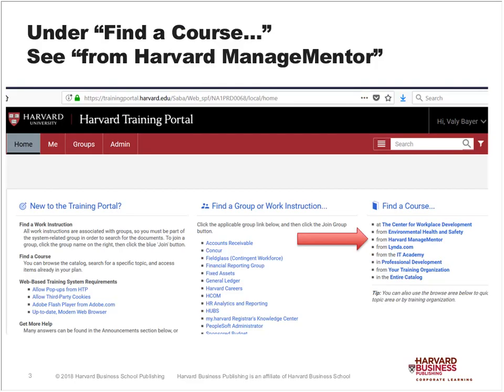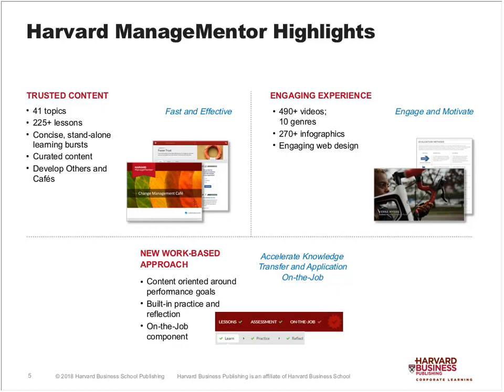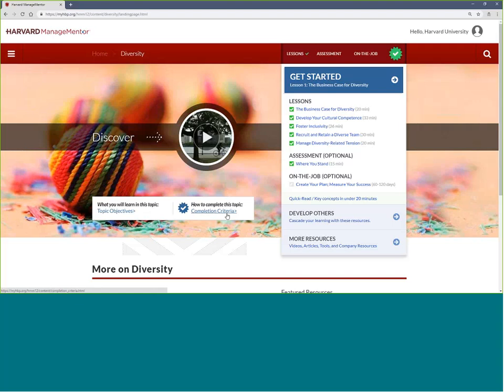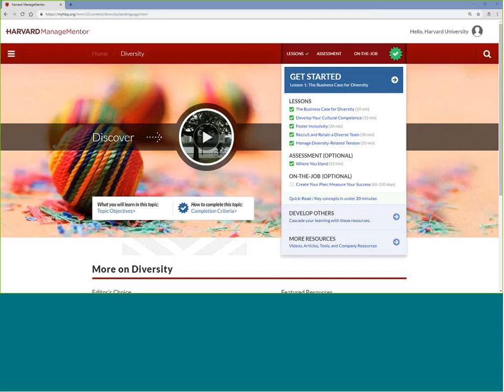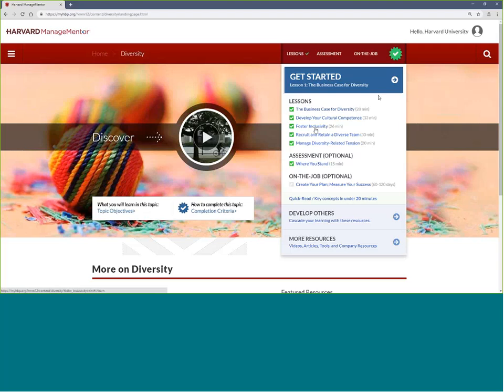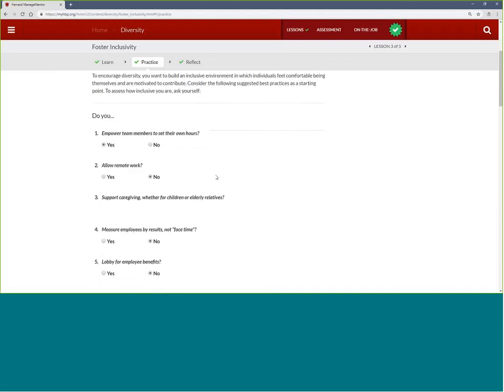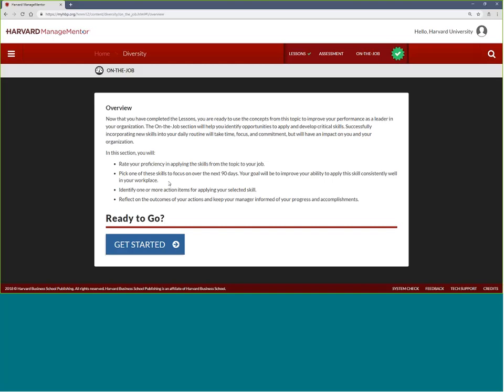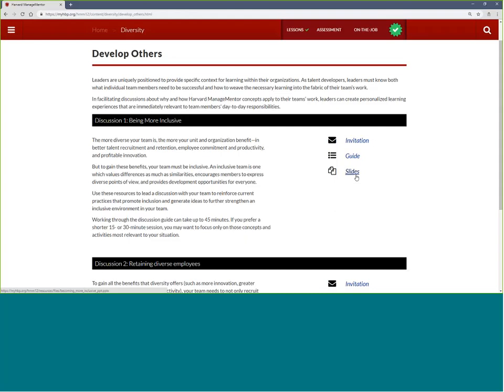Harvard University Harvard ManageMentor Orientation